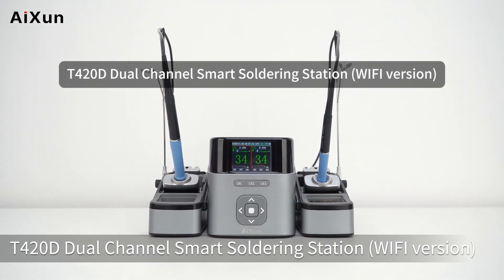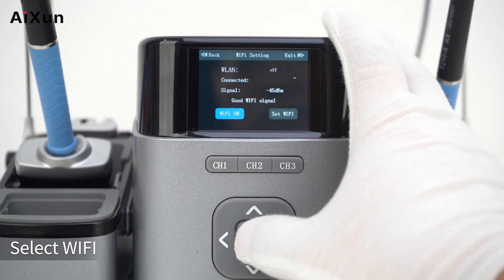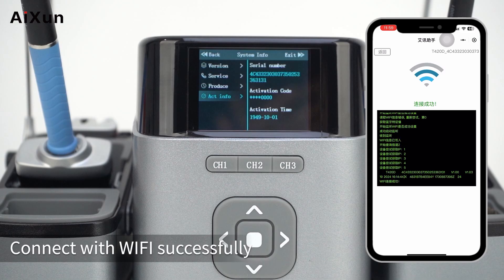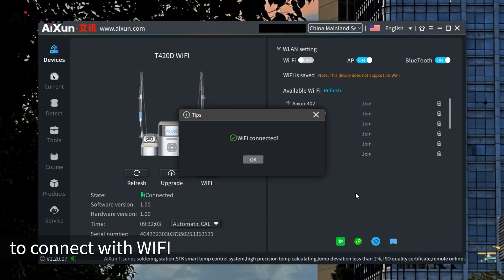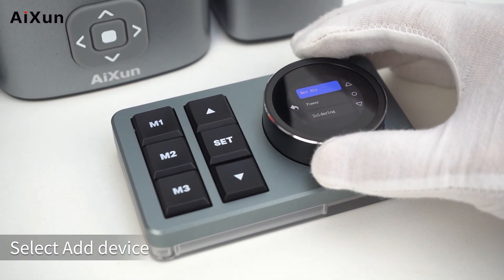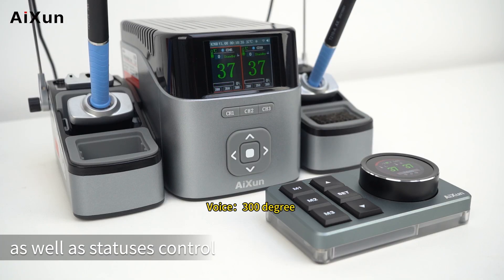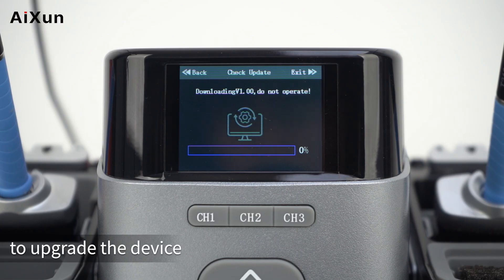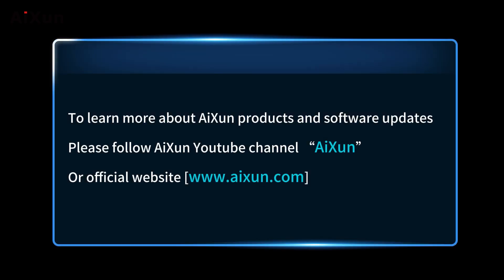AiXun T420D (WIFI Version) Dual Channel Soldering Station - Operation Guide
T420D Dual Channel Smart Soldering Station (WIFI version) released, newly added Bluetooth WIFI module. Come with standby holders of 7-core aviation plug sockets, and support the communication function.

Additional Resources